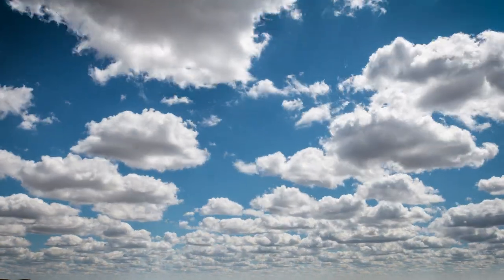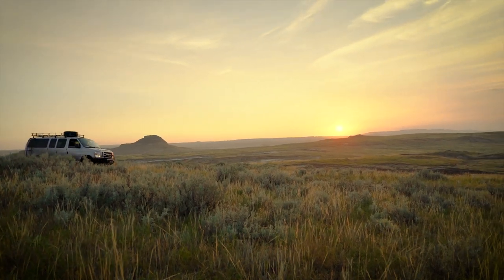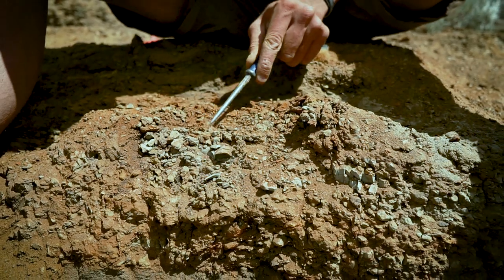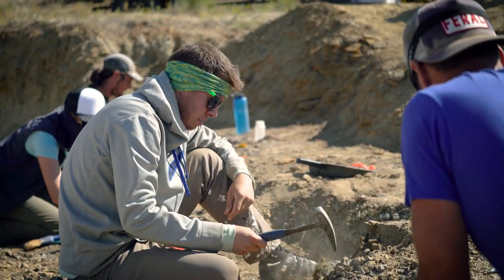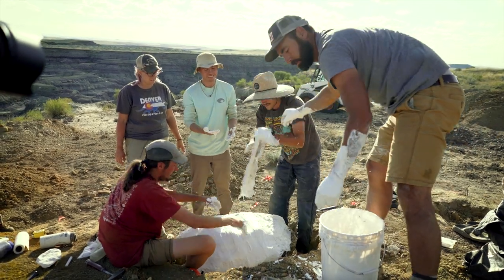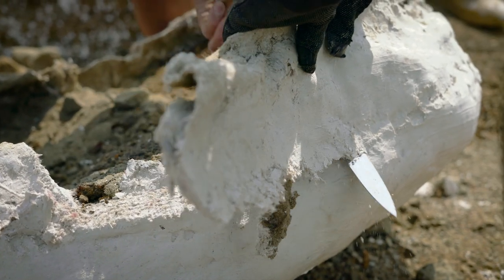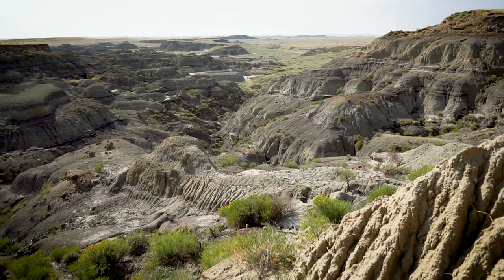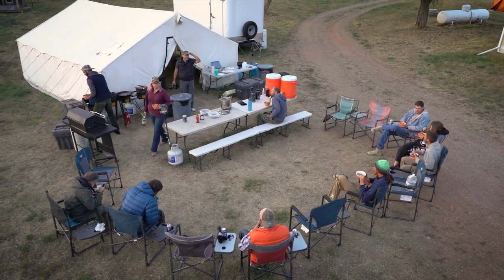Digging For Dinosaurs at Hell Creek Formation, South Dakota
Joe Sertich, a triple-major graduate of CSU (B.S., Zoology; B.S., Biology; B.S., Geosciences ’04), is considered one of the top paleontologists in the world. He believes that we can pick through the rocks and find evidence of experiments that our Earth has been running since it was formed.
Watch Joe and his team dig for dinosaur remains at Sandy Site, Hell Creek Formations in South Dakota, widely considered as one of the best places to dig for dinosaurs.